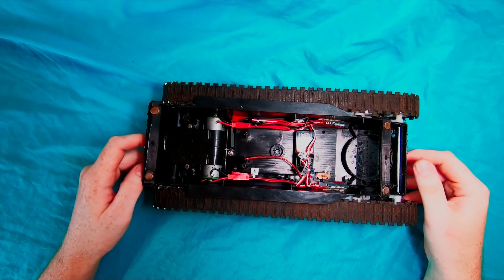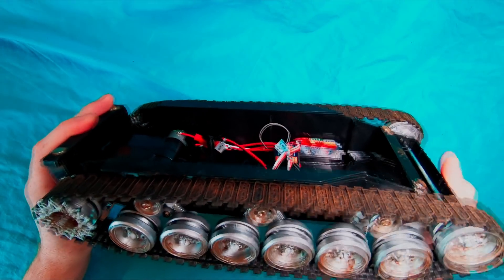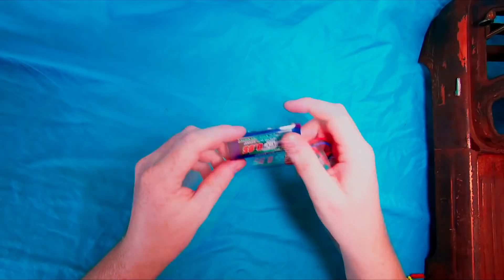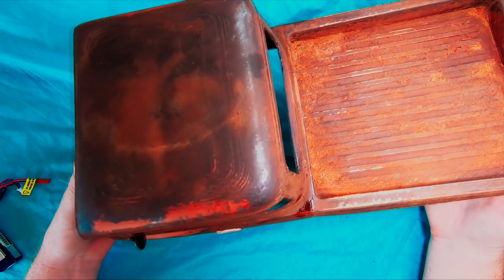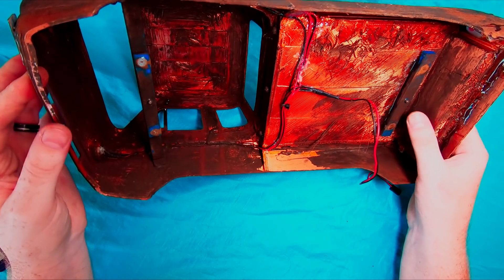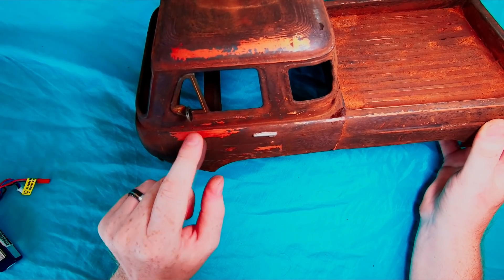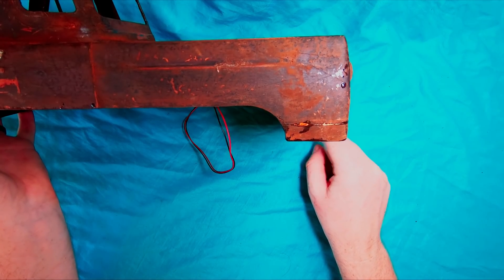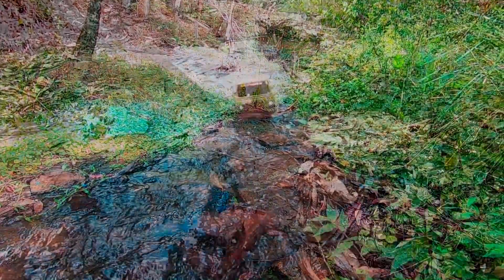Remote Control Ford Ecoline Tank "Ecotank"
Tank Chassis-